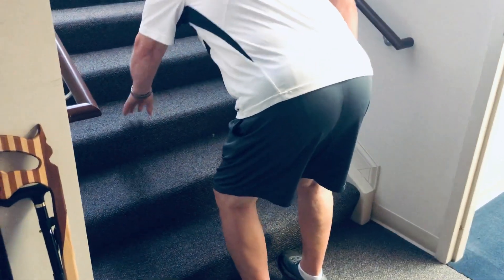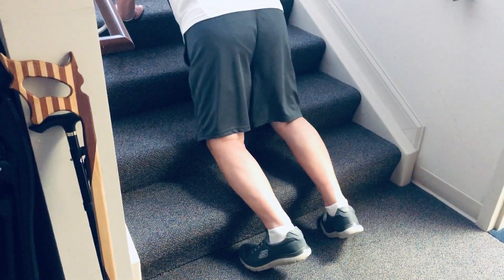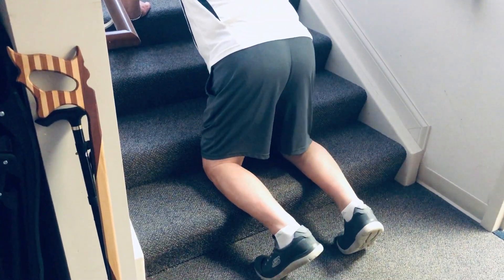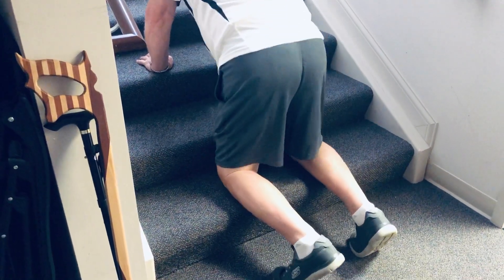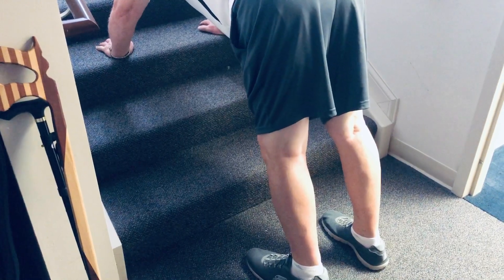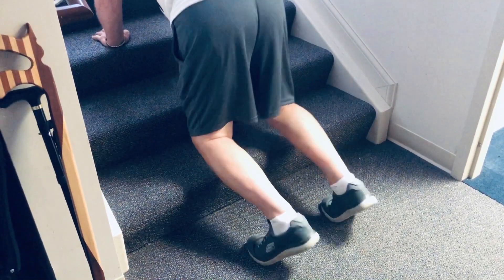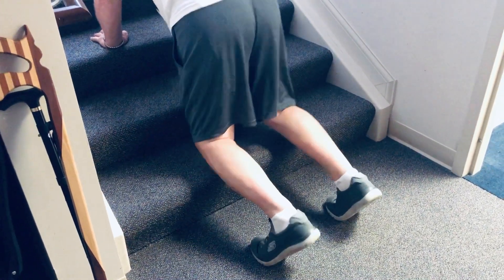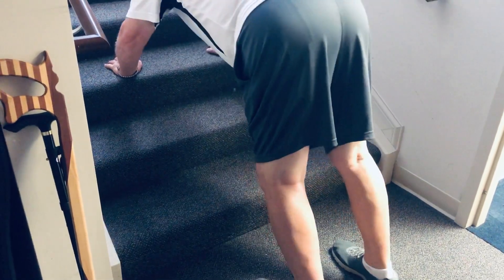Total Knee Replacement Kneeling Progression 1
This is part 1 of a 3 part video mini series. In this sequence I am sharing the process of helping someone work on building strength and functional mobility through both knees during a transition to/from kneeling and standing.

These are real exercises performed with real clients. NONE of these should be tried on your own. Talk to your physical therapist or surgical team before even considering these as part of your current rehab program.